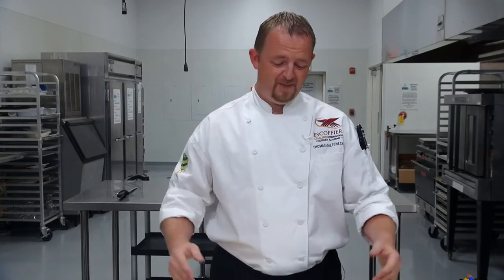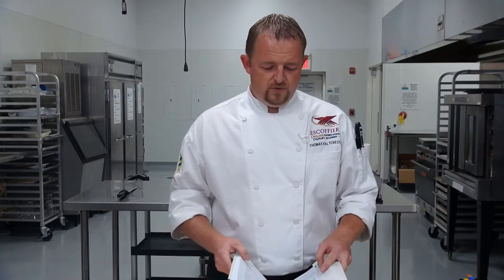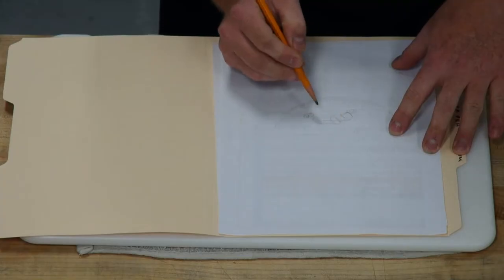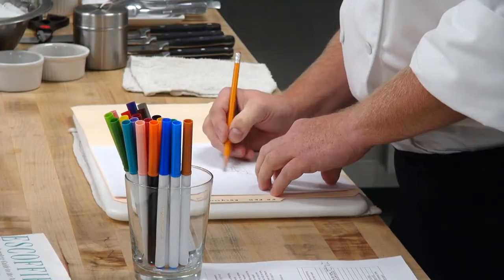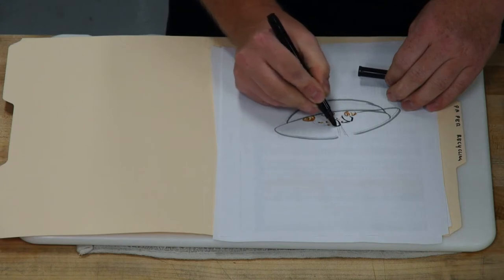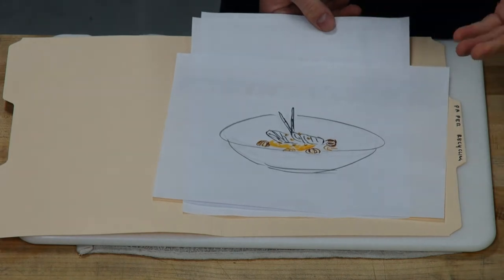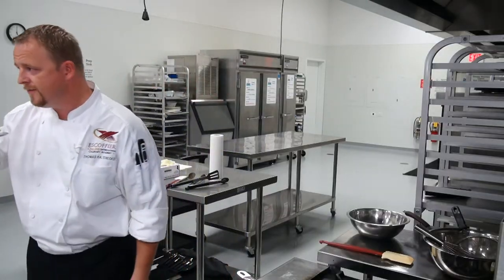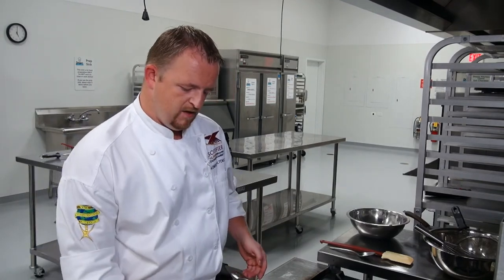Matelote Recipe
Escoffier Online's Chef Thomas demonstrates how to make matelote. For a complete recipe to accompany this video please